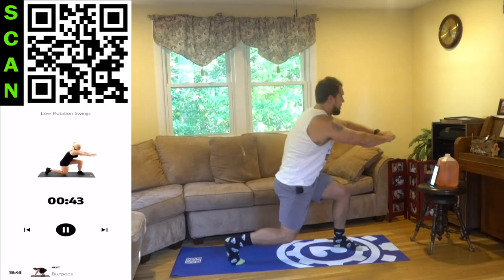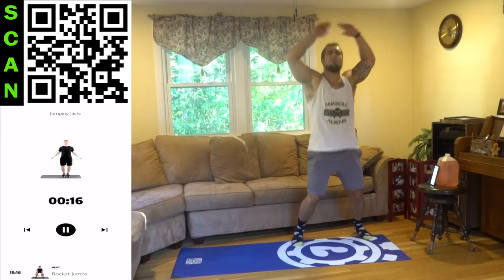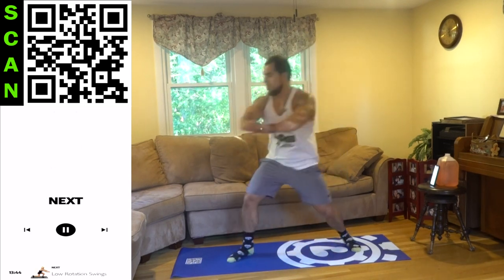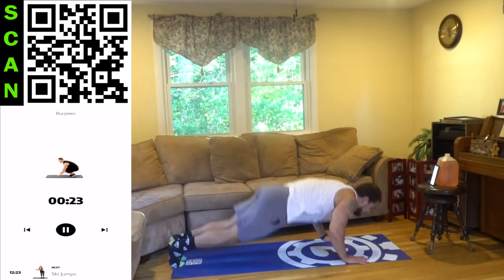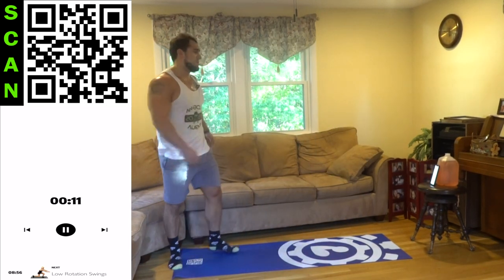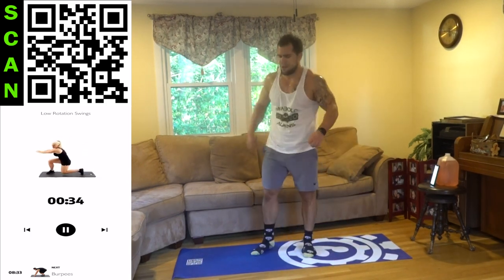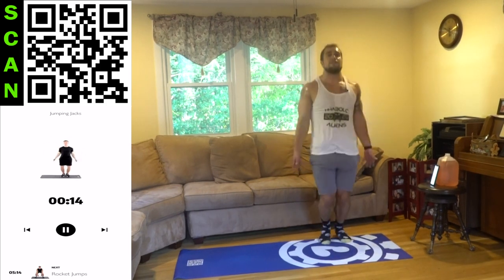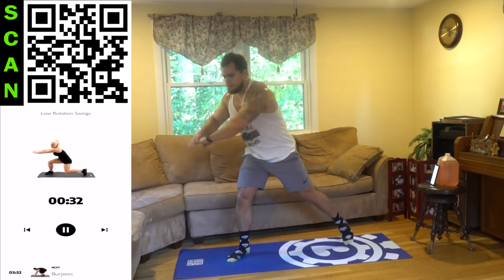Day 30 of 30 Days of Fat Burning HIIT Cardio Workouts At Home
Follow Along HIIT Cardio Fat Burner Workout At Home, Bodyweight Only. Day 30 of 30!
Official Anabolic Aliens video of: Day 30 of 30 Days of Fat Burning HIIT Cardio Workouts At Home!

Today is Day 30 of the 30 Days of Fat Burning HIIT Cardio Workouts At Home Program! No equipment is needed for this entire program. Today's high intensity interval training fat burner cardio circuit utilizes the intervals of 45 seconds high intensity followed by 15 seconds rest and repeated for a 20 minute circuit. This is the Exerprise Energy intensity round! Exercises are randomly generated using my fitness app Exerprise over the course of the 30 days to keep your training fresh and fun while the weeks are programmed with intensified volume and intervals to keep your training effective and progressive. This is how you can utilize randomization with progressive overload. 1 round will be an intense workout and is all you need to do each day since each level we are increasing volume. Shred your body fat right at home with just your bodyweight. Get after Day 30 with this intense 20 minute fat burning hiit cardio workout at home video. Finish strong!!!

Circuit Exercises:
Rocket Jumps
Low Rotation Swings
Burpees
Ski Jumps
Jumping Jacks

My name is Mike Rosa and I want to do all I can to help, motivate, educate, entertain, and inspire. I promise to always keep it 100% honest and real. I appreciate everyone who supports me and will always give it my all in putting out the best possible content as well as doing my best to always help everyone who reaches out to me. HAVE NO LIMITS AND NEVER SETTLE!!!